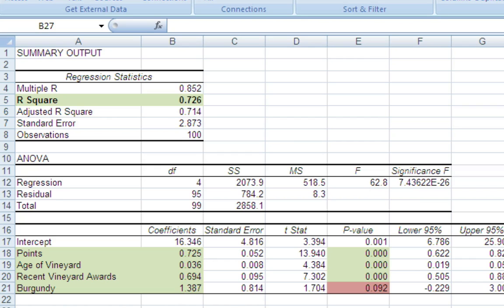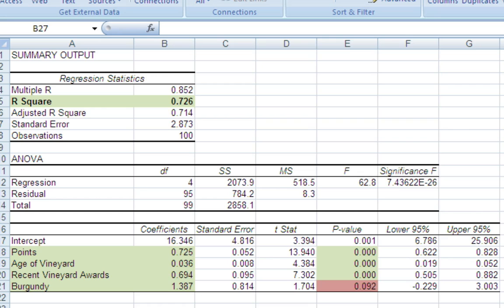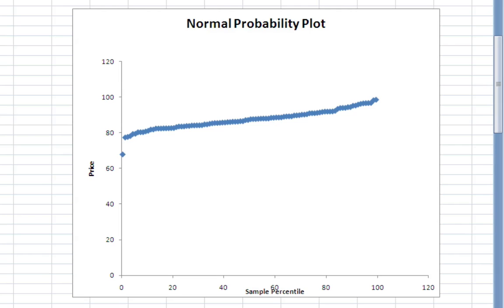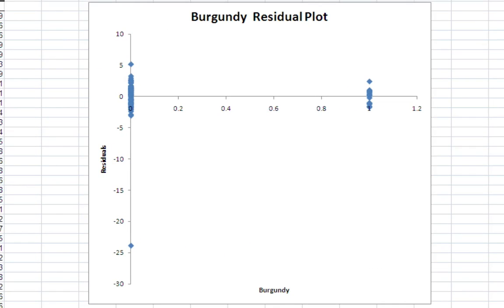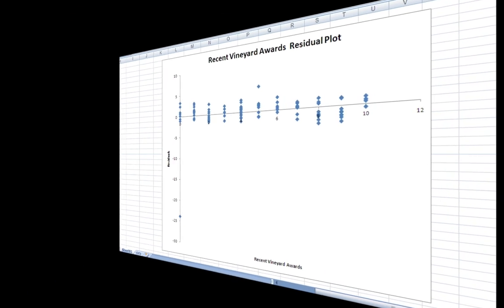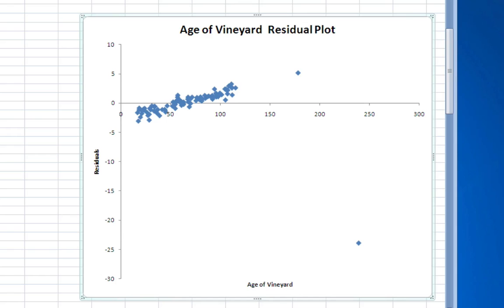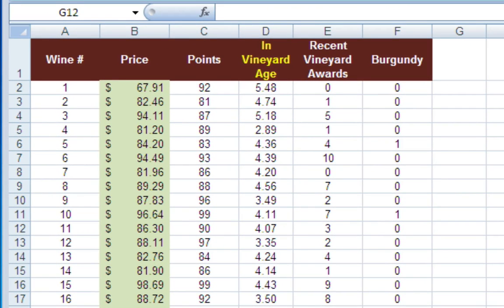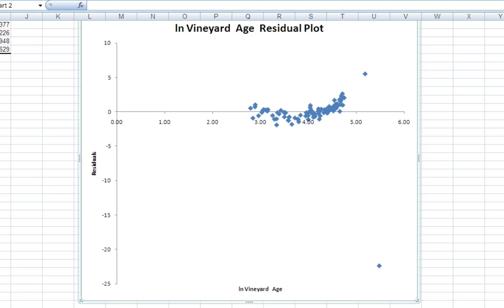Regression III Validation